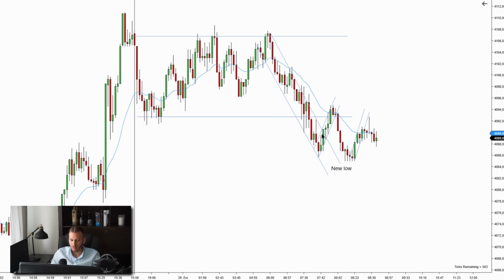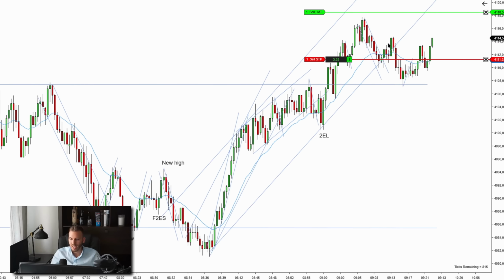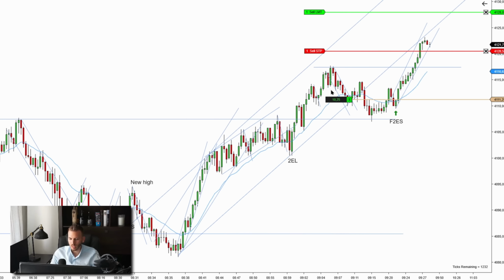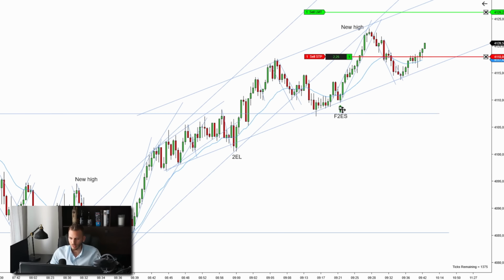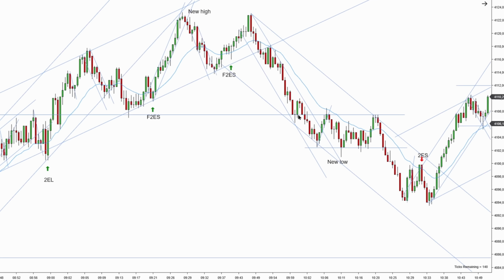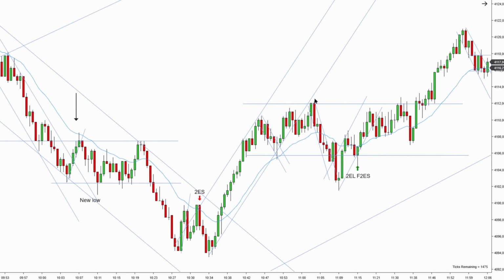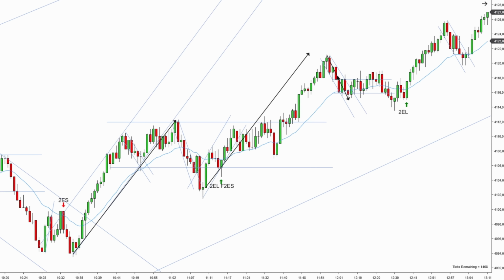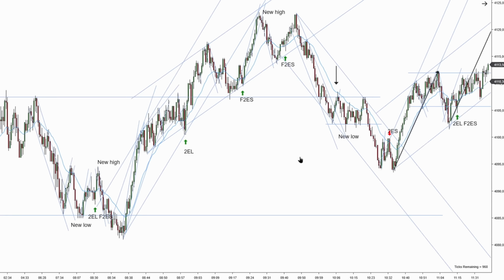LEARN Scalping High Probability Setups Using PRICE ACTION